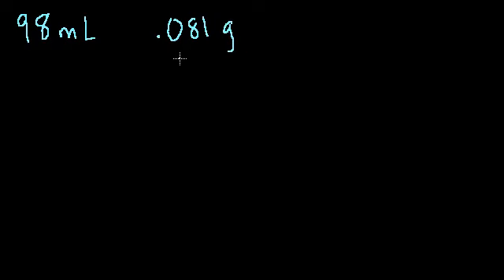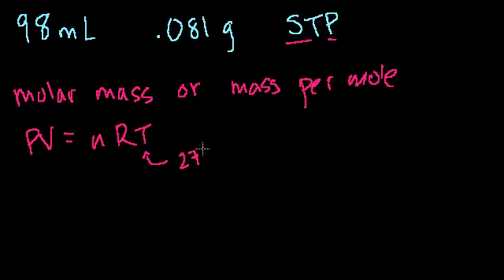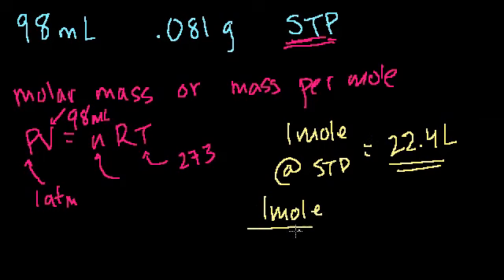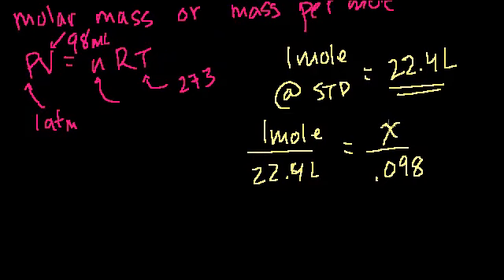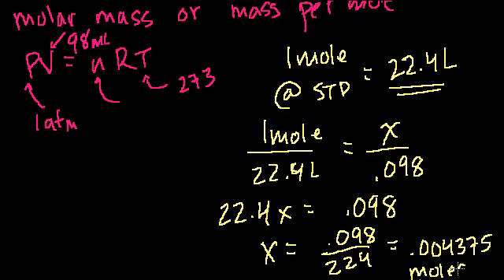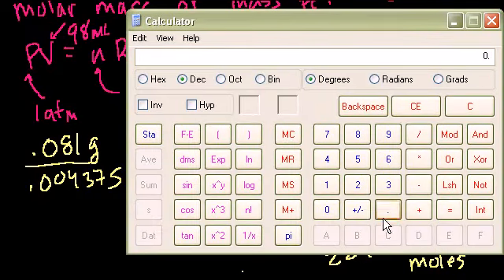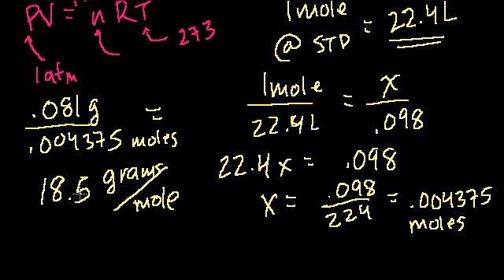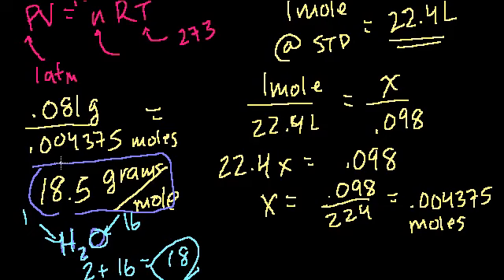022 Ideal Gas Example 4